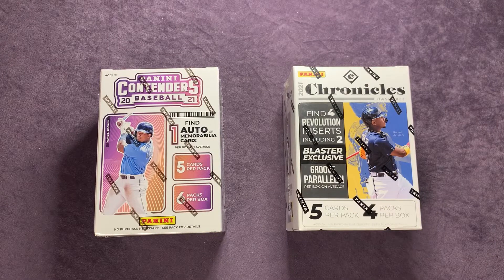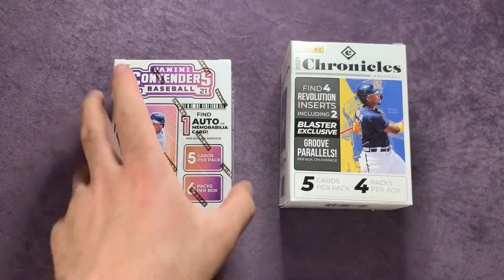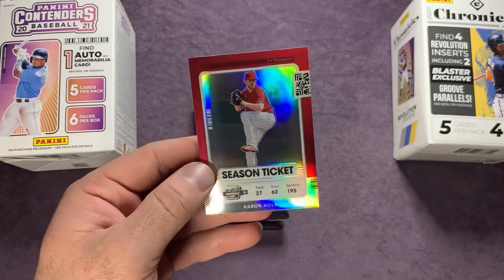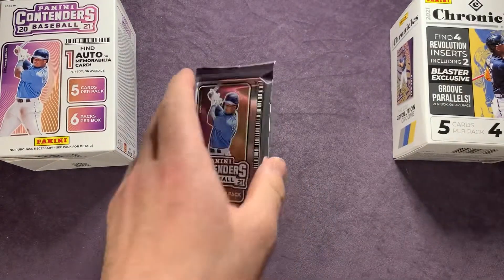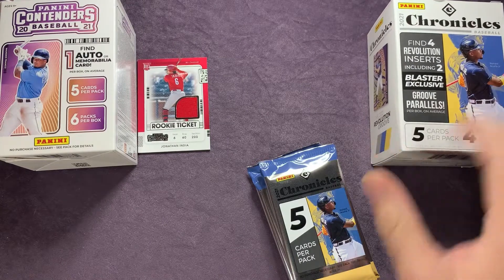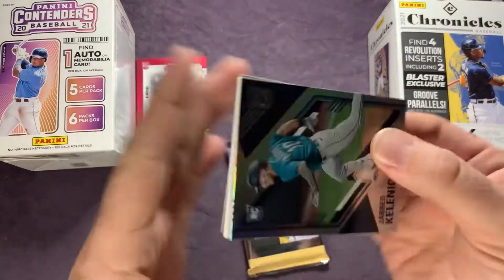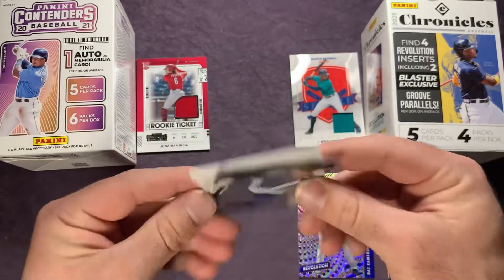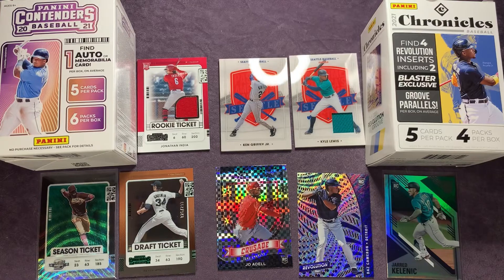💥 Awesome PC Hits! Friday Night Fights!! 2021 Contenders vs Chronicles! New Release First Look!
I open mostly retail product with some hobby mixed in as well! I also rip newer and older product! NBA, NFL, MLB, NHL and More! Make sure to check out the variety of content that I have posted. I post sports card hunting videos, giveaways often and box openings posted throughout the week. I can be reached by email at anytime.